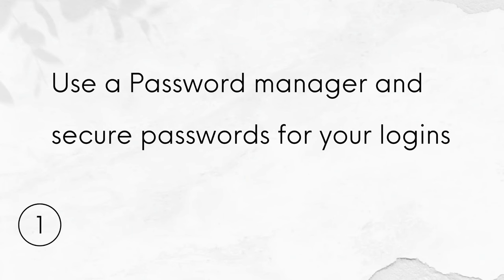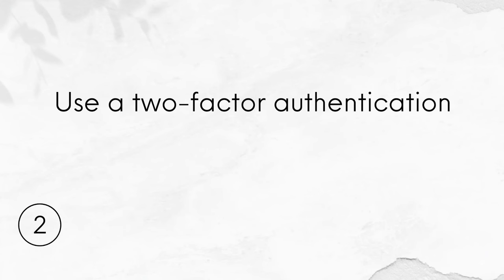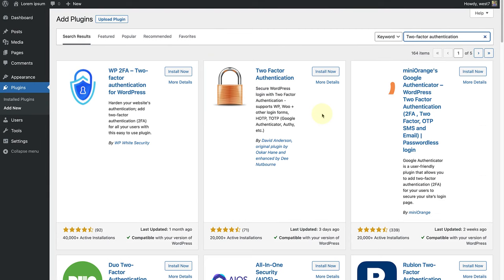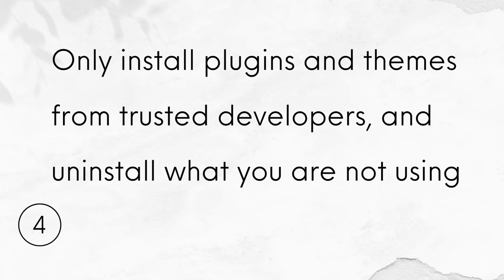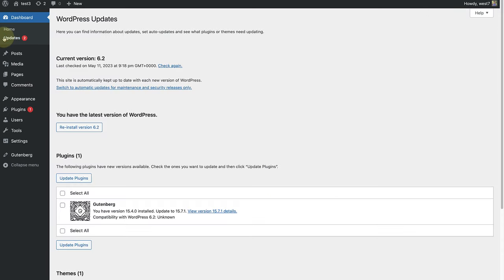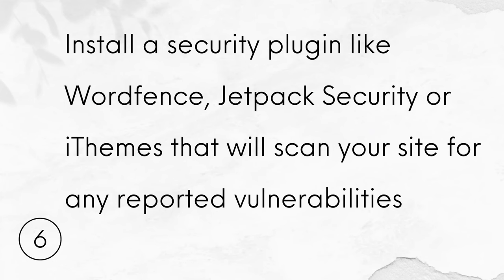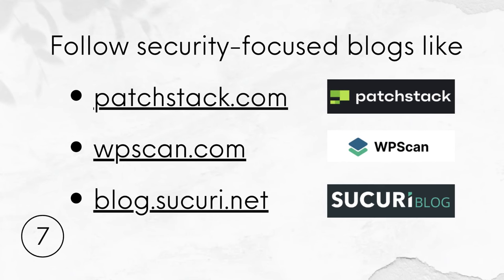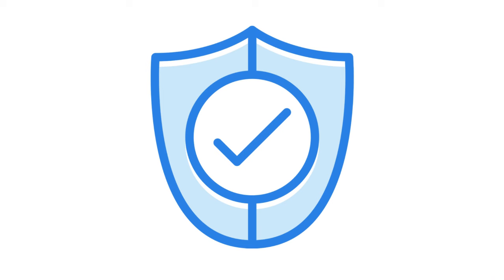7 Tips to improve website security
This lesson will cover seven steps to improve your site’s security. Ensuring your website's security is paramount in today’s digital landscape. With cyber threats becoming increasingly sophisticated, it is crucial to implement robust measures to protect your website and the valuable data it holds

00:00 Use a Password Manager
00:45 Two-Factor Authentication
1:32 Review User Base
2:00 Install Trusted Themes and Plugins
2:35 Keep Plugins and Themes Updated
3:23 Use a Security Plugin
4:02 Follow Security-focussed Blogs
4:18 Next Steps